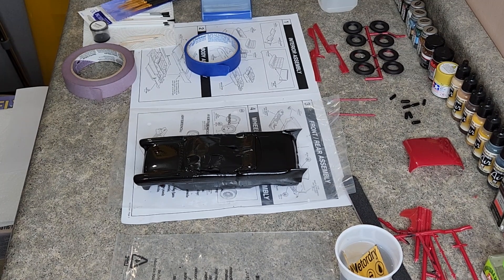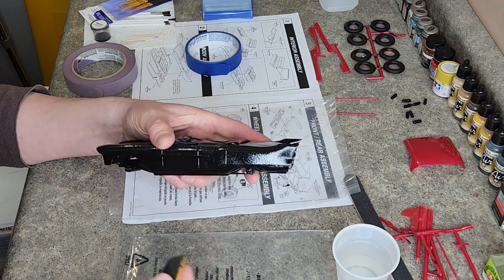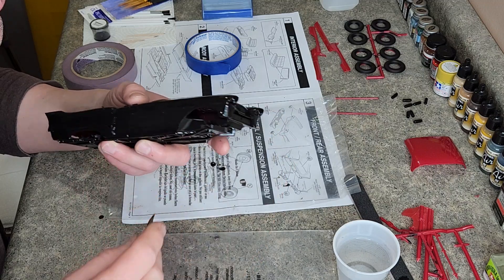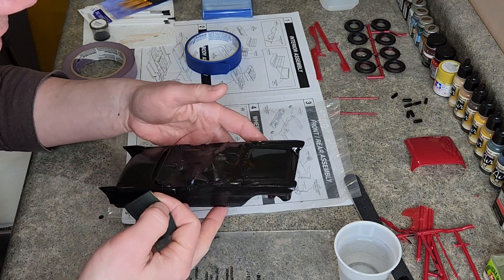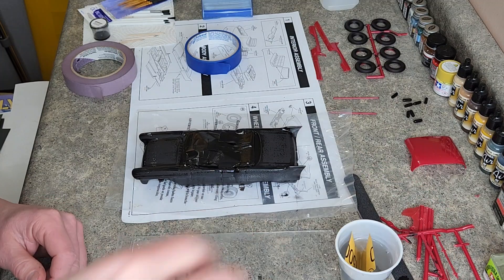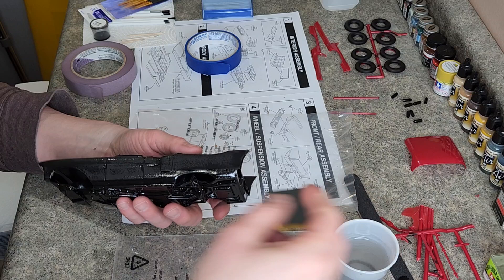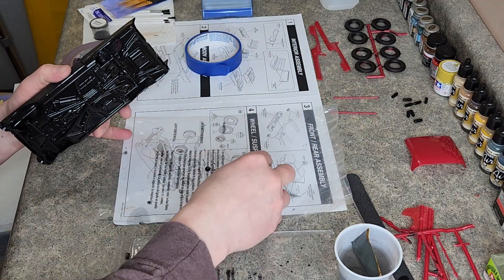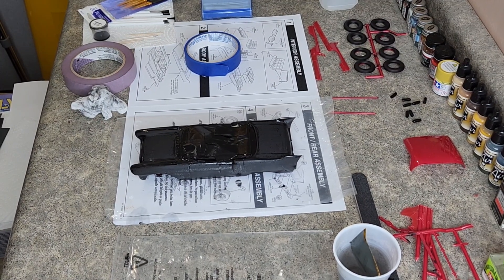Building the Atlantis 1957 Cadillac Eldorado Brougham (Wet sanding before final coat.)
Well, hello everyone!  Here we continue our model car project.  Building the Atlantis 1957 Cadillac Eldorado Brougham.  In this video we sand the base coat because of too much orange peel on the body.  Found out I didn't apply wet enough coats.